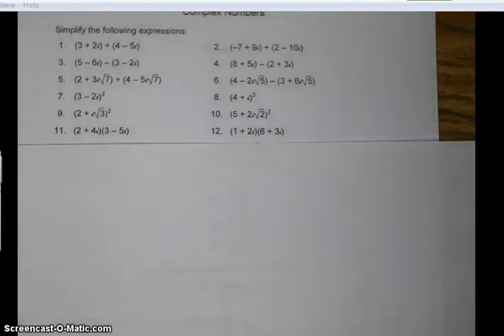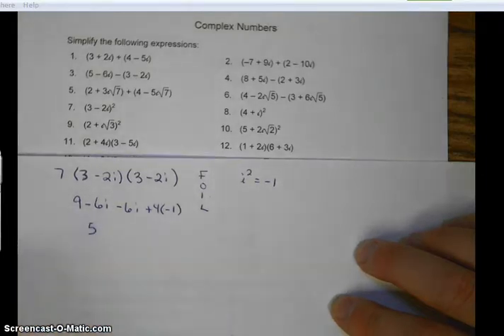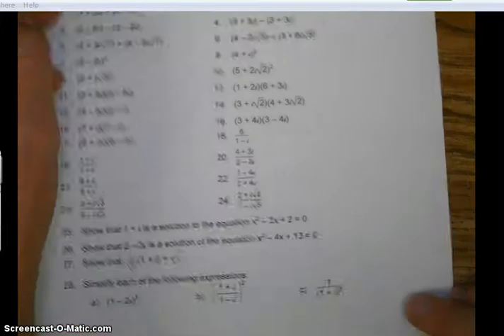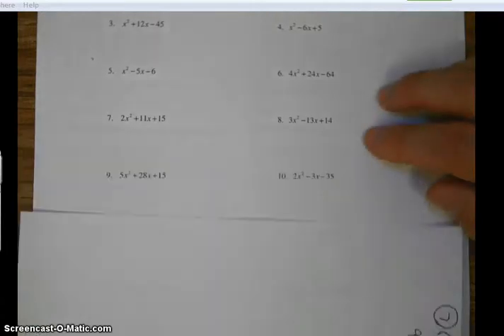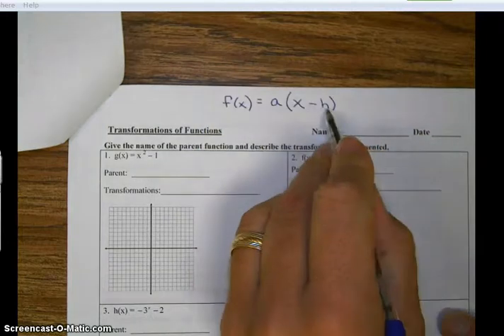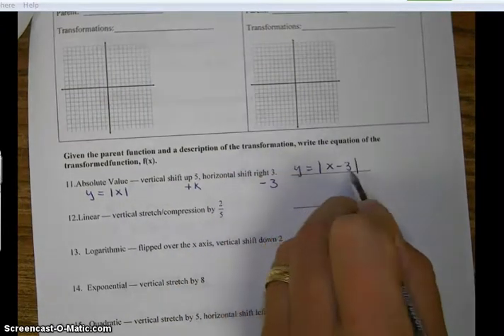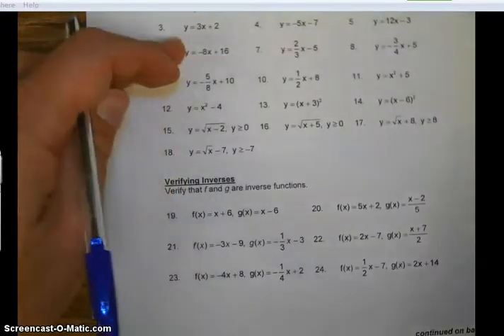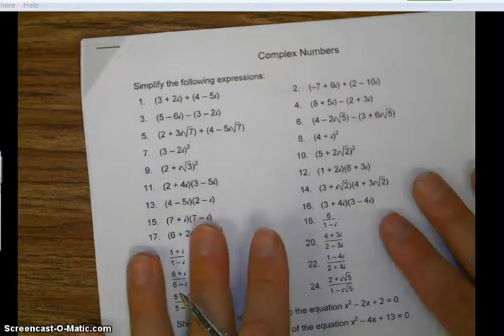Credit Recovery help